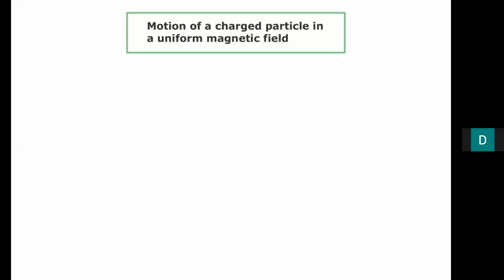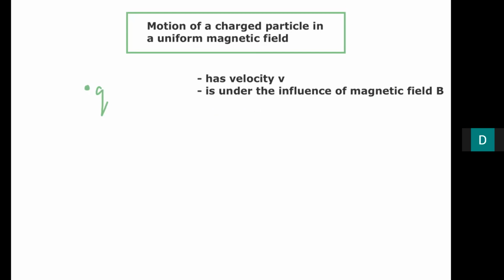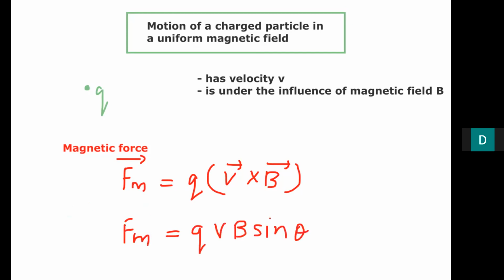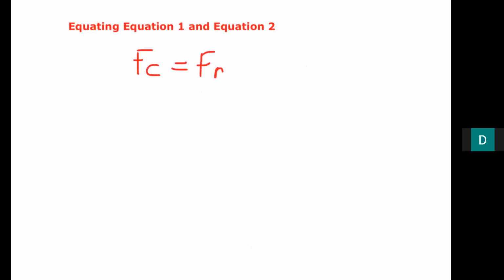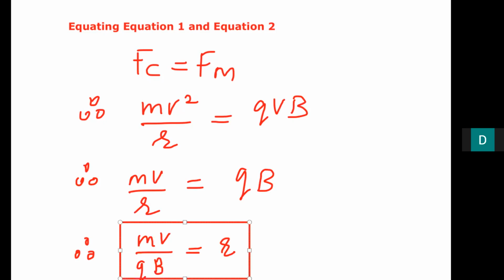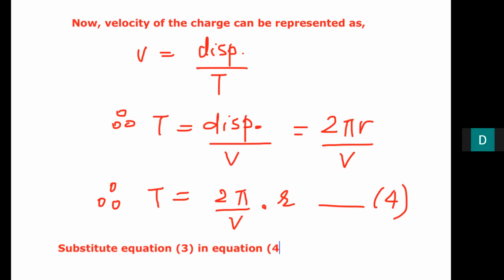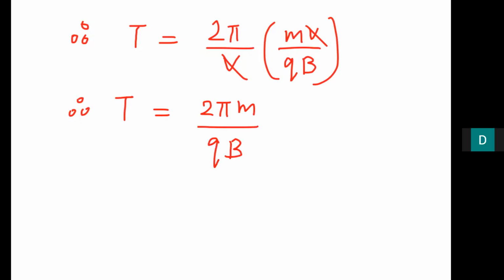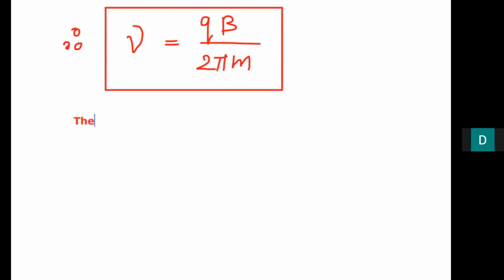Motion of a charged particle in a uniform magnetic field | Electricity and Magnetism | JEE | NEET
Motion of a charged particle in a uniform magnetic field | Electricity and Magnetism | JEE | NEET | Basic High school Physics

This video talks about the derivation of cyclotron frequency of a charged particle. It is suggested that you should take pen and paper to scribble the same equations to gain more confidence.